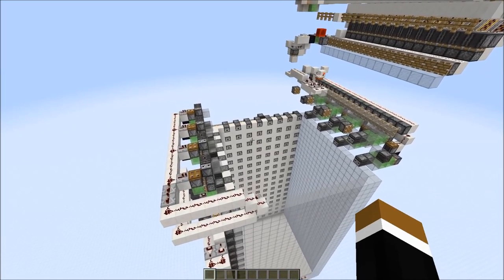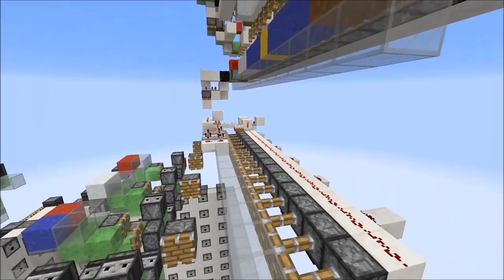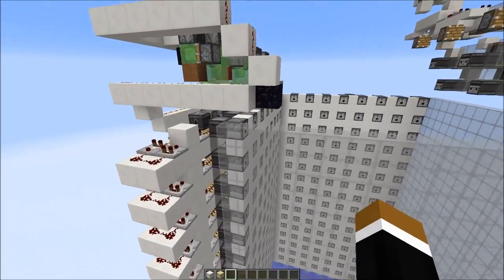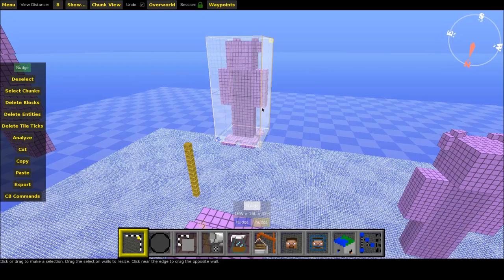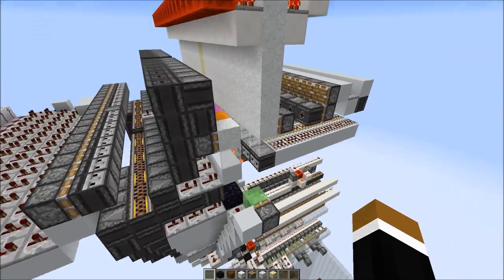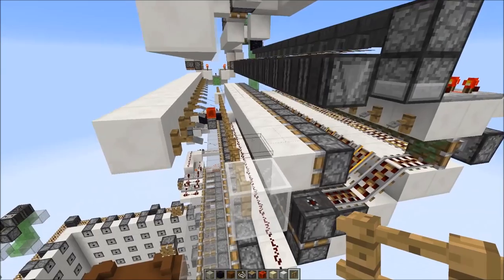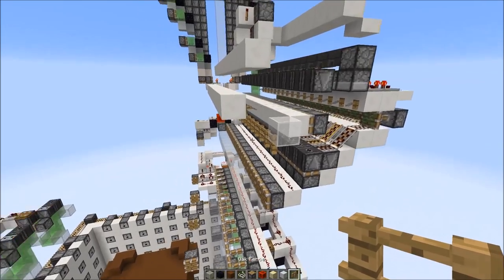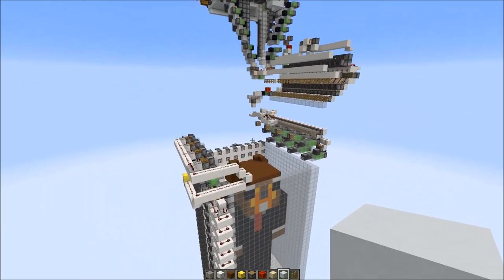20 Times Faster 3D Printer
improved version of the 3D printer. prints a 16x16x34(high) volume in 90 minutes! the design is expandable to a certain point.

SciCraft TS:
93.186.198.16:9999